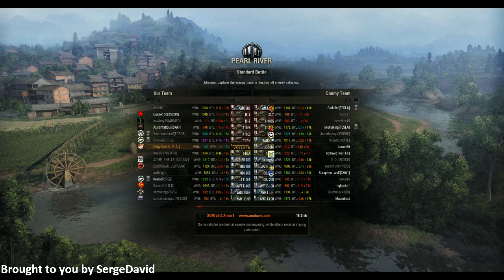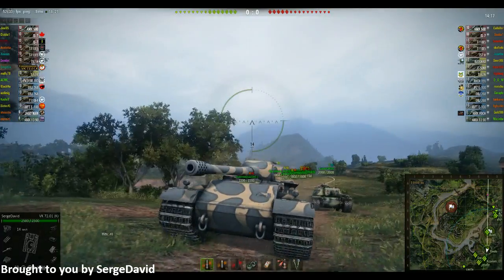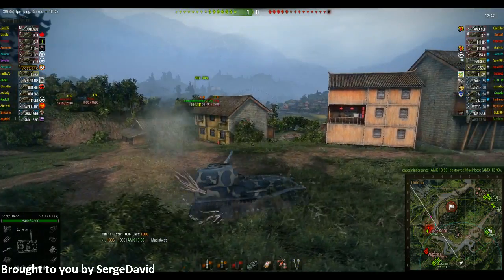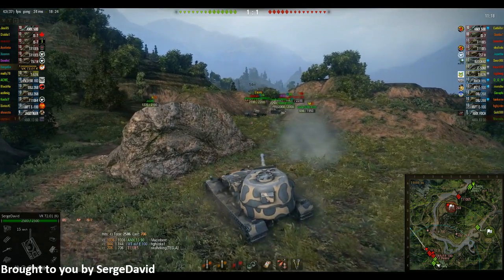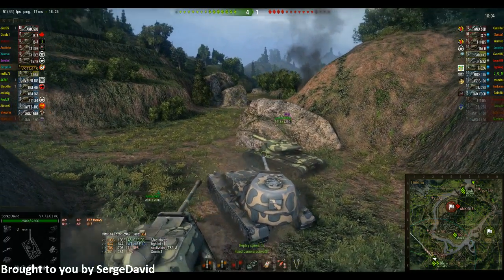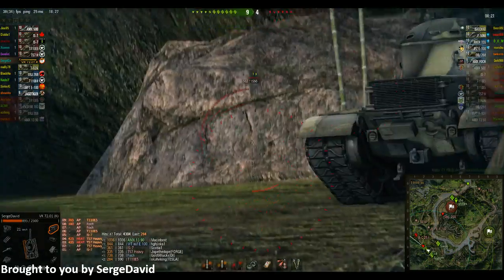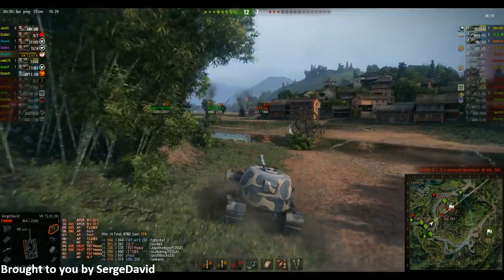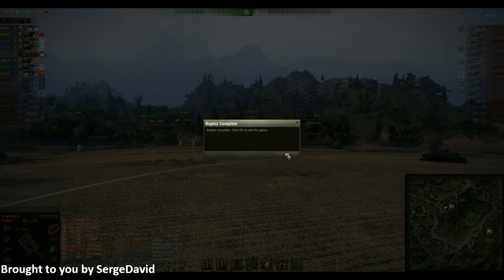World of Tanks replays : VK 72.01(K) why I love good team mates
Track an enemy tonk with HE, team mates nuke em.
Pushes and takes shots, team mates follow up and annihilate the tanks that shoot you.
HE shells into a tank without the armor to withstand it, priceless.